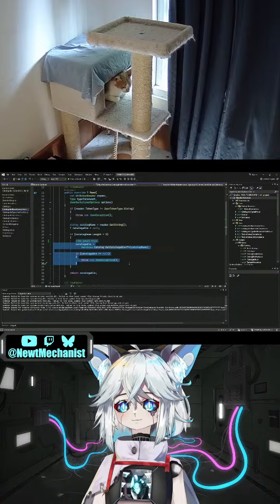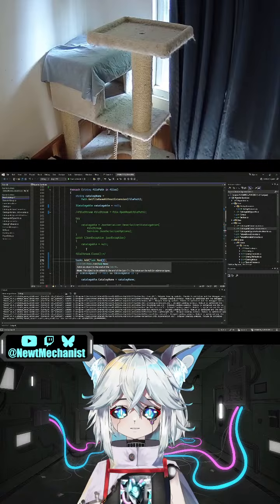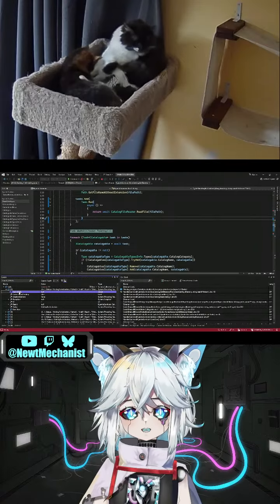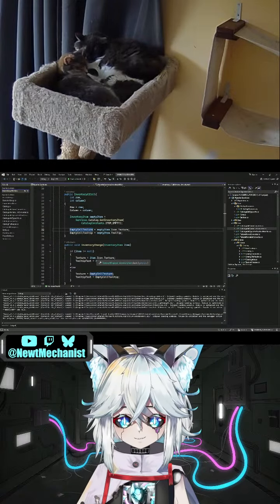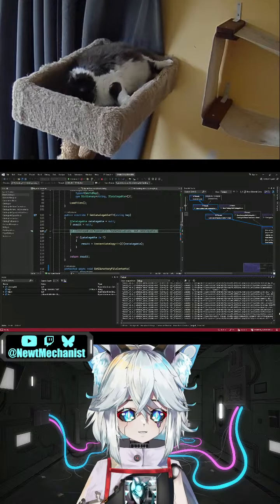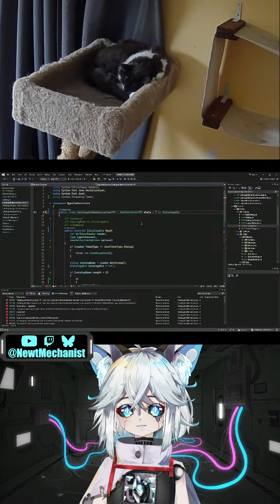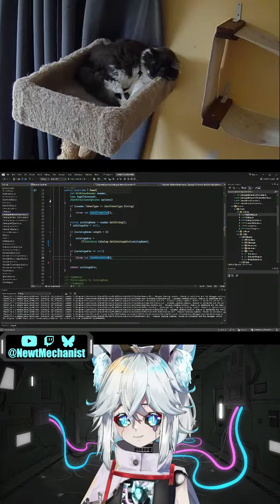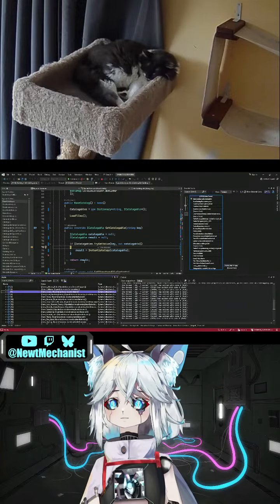Vtuber Makes A Game Day 122 (Tall Format)